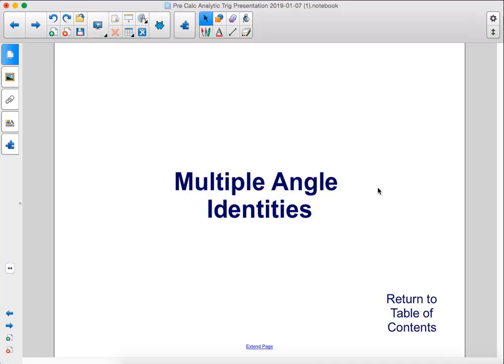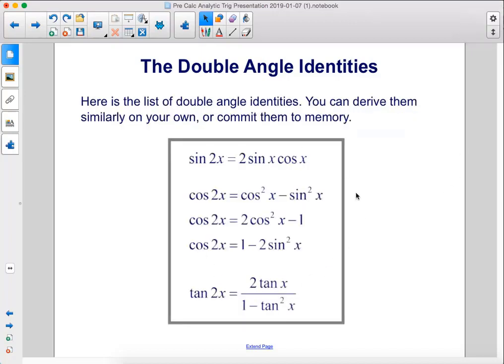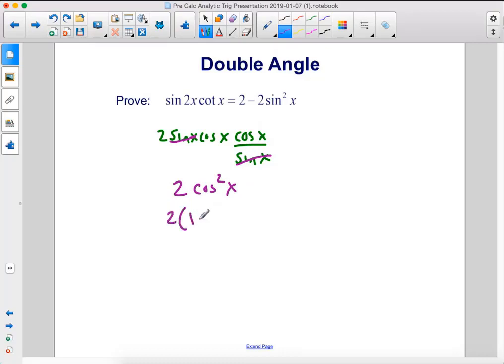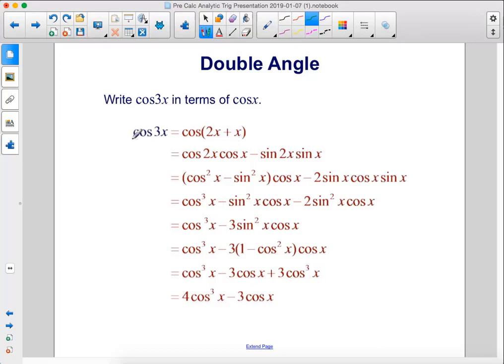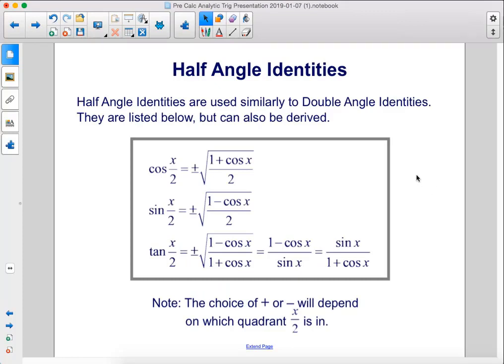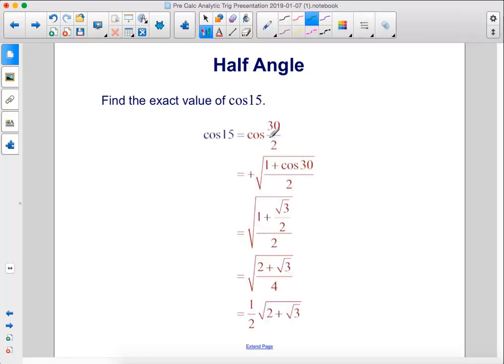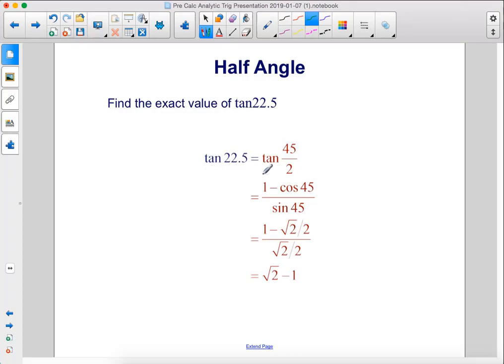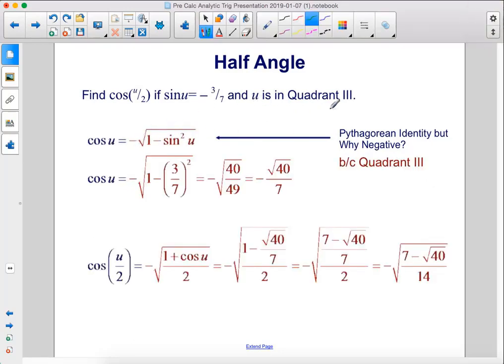Multiple Angle Identities